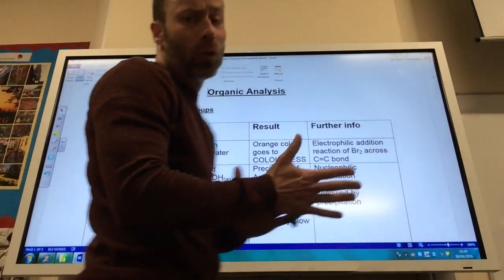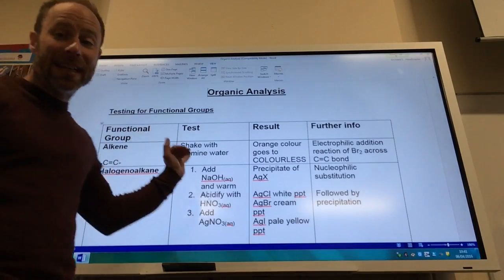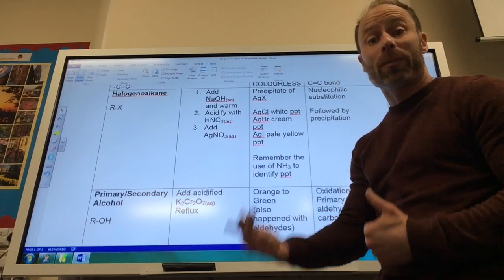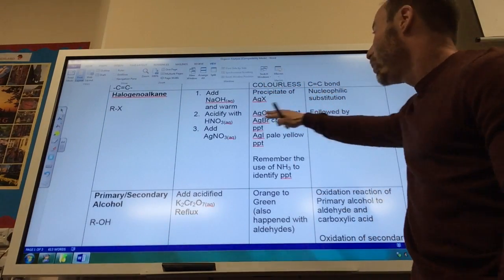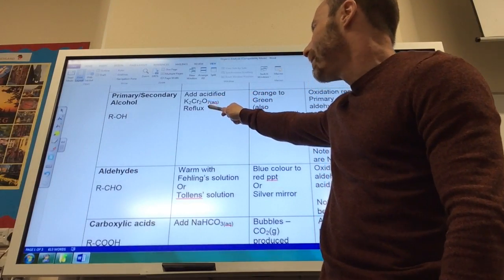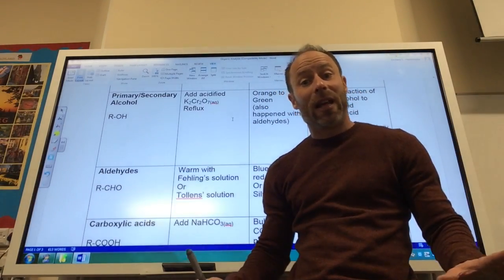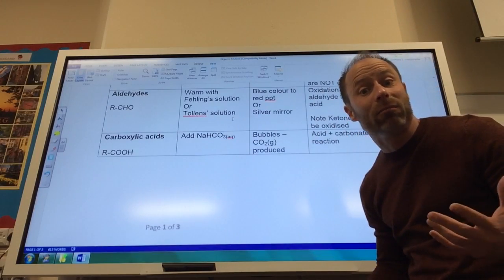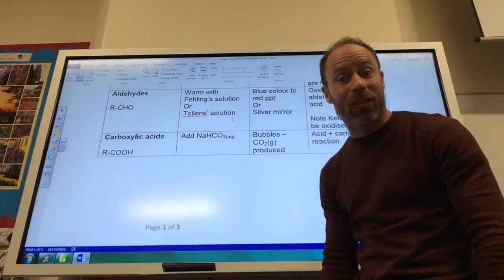Organic Analysis from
We go through the chemical tests for organic functional groups